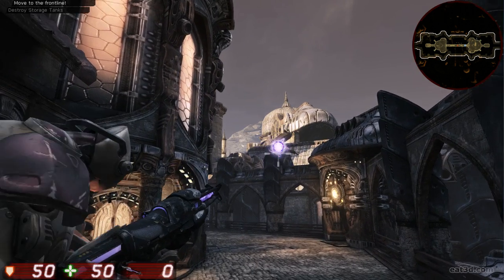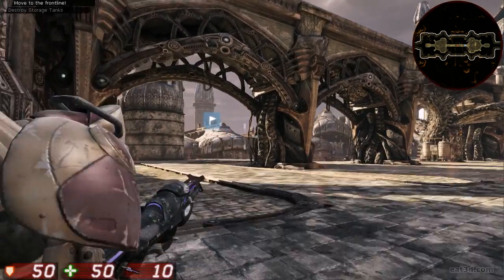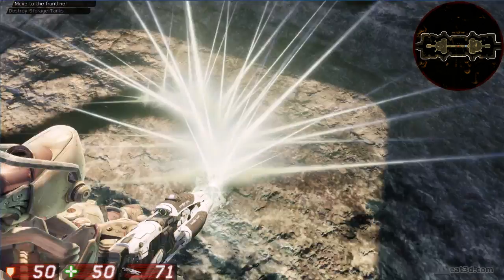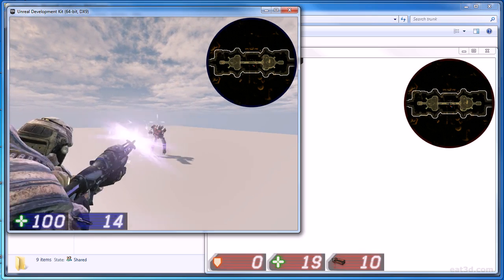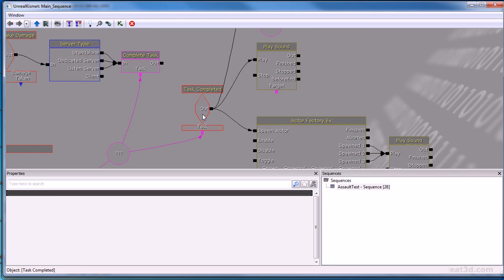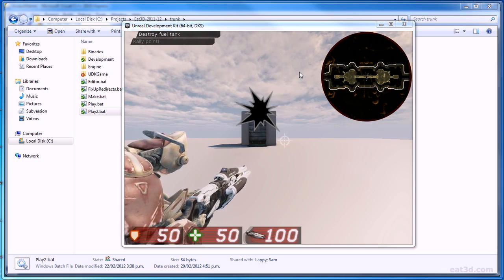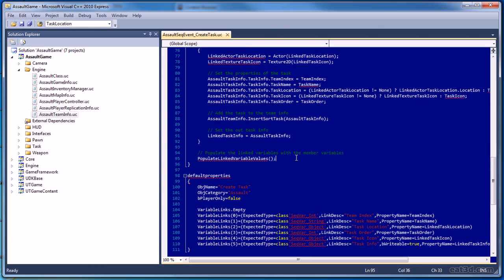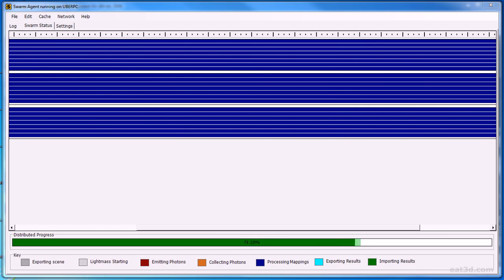UnrealScript Masterclass - Part 2 - Re-creating Assault in UDK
In this DVD James Tan continues his series on re-creating Assault in UDK. James uses his 13 years of experience with Unreal Technology and Global UDK Educator with Epic, to demystify custom UDK game creation using UnrealScript. He starts by explaining how Team Infos work in UDK and how he added them to Assault. James then goes over Upgrading the Weapon System, Updates to Pawns, Creating a Task System, Upgrading AssaultHUD, Modifying an Existing Map, and Lightmass.

This DVD is an amazing resource for those looking to customize their games using UnrealScript.

About the Instructor:
James Tan has worked with Unreal Technology for 13 years and specializes in programming. He has also traveled across the world with Epic Games demonstrating UDK. James currently works in his own studio called "Digital Confectioners" and has worked on such titles as "The Ball", "The Haunted", and "Cube".